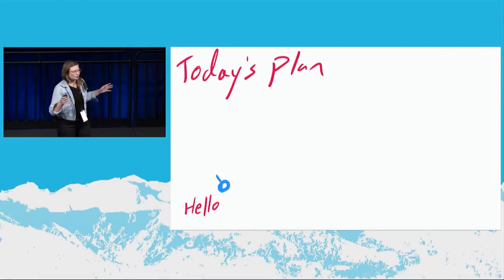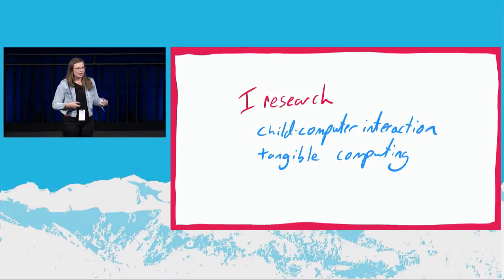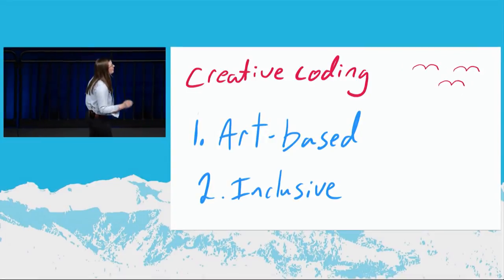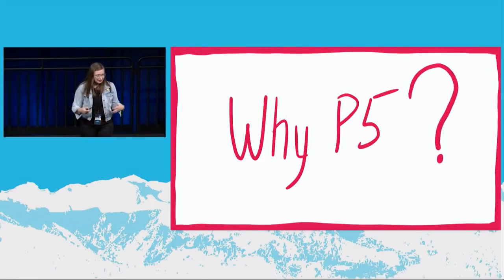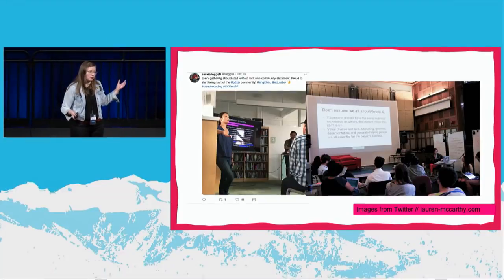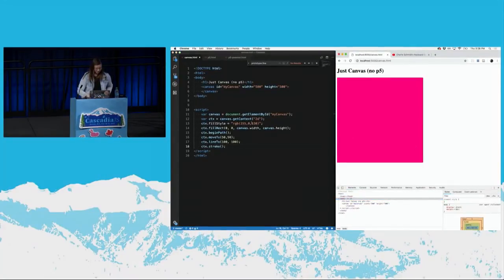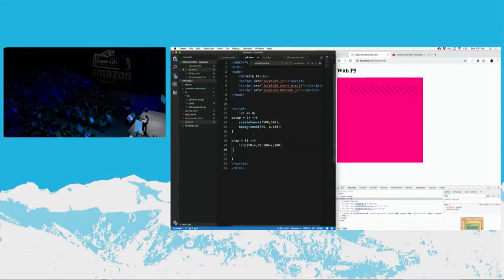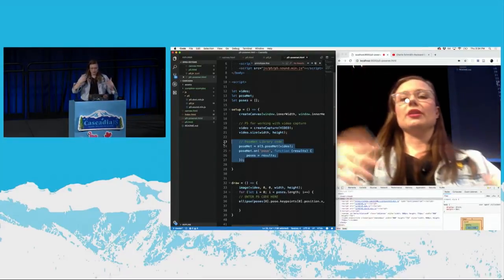Creative Coding & Opening Up Open Source // Elgin-Skye McLaren // CascadiaJS 2018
This presentation is about coding interactive art in the browser. I will talk about p5js — what it is, and what we as developers can learn from its intentionally inclusive community.